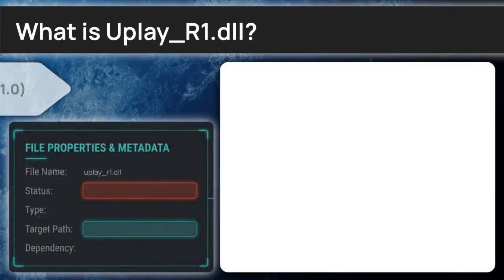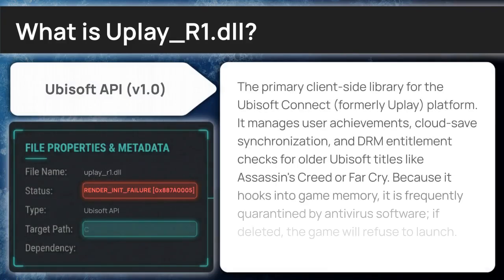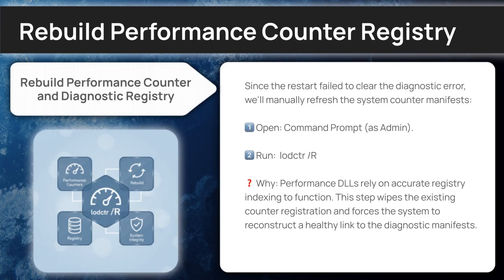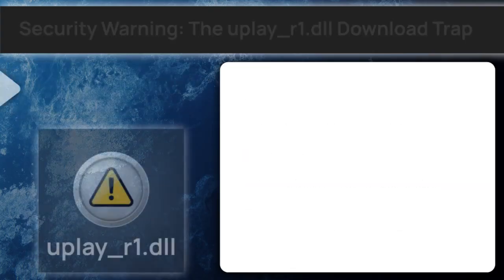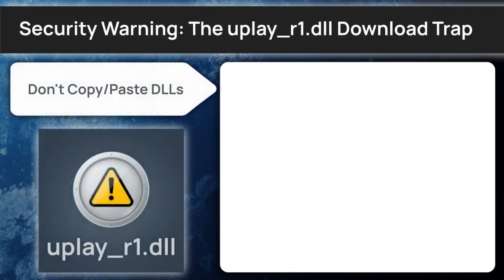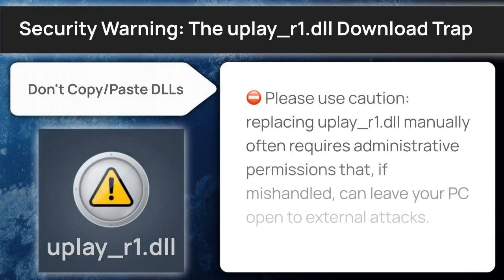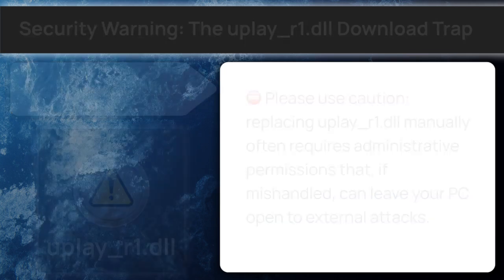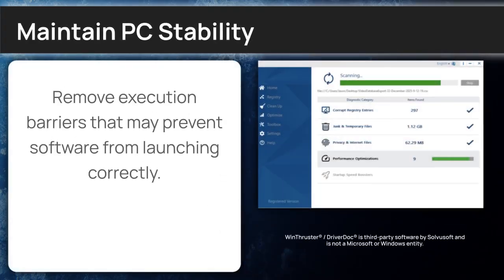uplay_r1.dll Missing? Fix Ubisoft Game Launch!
Uplay_r1.dll: Professional Tips to Fix Software Errors Related to Missing or Corrupt DLLs in Ubisoft Connect. 🛠️⚙️ More information about a third-party optimization tool can be found

Uplay_r1.dll not found on your Windows machine?  In the Windows environment, Uplay_r1.dll is a shared library file that provides Ubisoft Connect with instructions it needs to function. Missing file messages often appear when an application folder is incomplete or required dependencies are unavailable.

What is Uplay_R1.dll? The primary client-side library for the Ubisoft Connect (formerly Uplay) platform. It manages user achievements, cloud-save synchronization, and DRM entitlement checks for older Ubisoft titles like Assassin's Creed or Far Cry. Because it hooks into game memory, it is frequently quarantined by antivirus software; if deleted, the game will refuse to launch.

Uplay_r1.dll operates as a Game Interface Library DLL tied to the Ubisoft API architecture in Ubisoft Connect. This video reviews typical steps used to troubleshoot missing or misconfigured files.

▶ Inside This Video:

- Reconnecting uplay_r1.dll components and dependencies
- Review the uplay_r1.dll documentation

Timestamps:

00:00 - uplay_r1.dll Missing Error Fix Windows 10/11
00:16 - What Does uplay_r1.dll Do and Why Is It Missing
00:45 - Reinstall uplay_r1.dll File (Step-by-Step Guide)
01:07 - Reboot Your PC to Complete Installation
01:25 - Rebuild Performance Counters to Fix uplay_r1.dll Error
02:04 - Avoid Installing Infected uplay_r1.dll Files